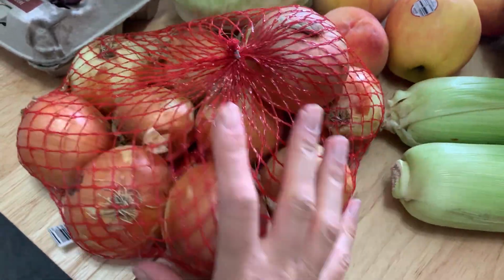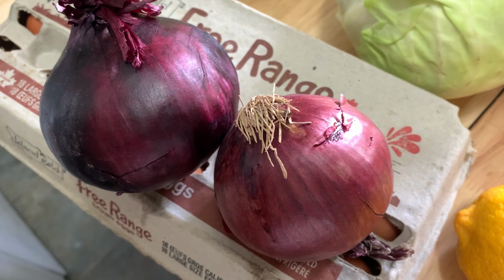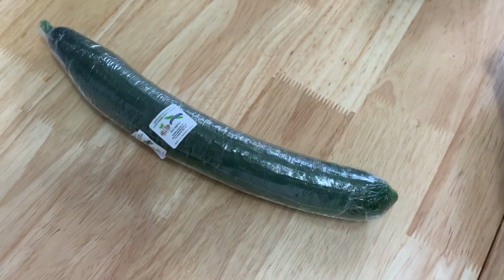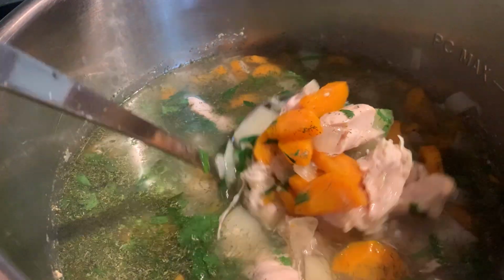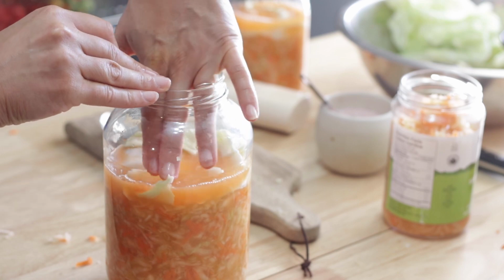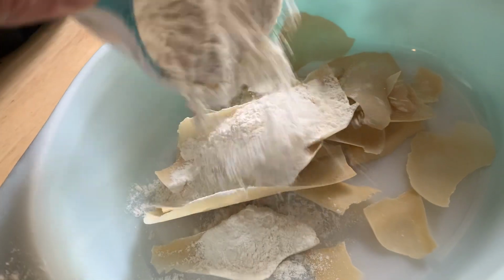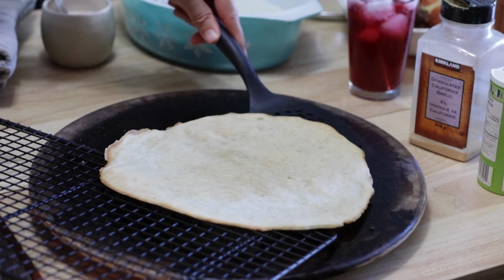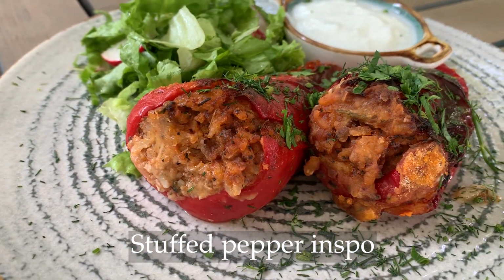Post-Vacation Grocery Shopping and Food Prep | Back to the Grind!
After being away for nearly two months, it feels really good to get home and build some new routines in the kitchen. Hang out with me while I share my grocery haul (essentials only), prep some food, and generally get organized to ensure a smooth transition back to reality.

I'm Paula. I'm a former professional cook and overall eating enthusiast.

I started this channel because I love making dinner and I love eating dinner.. but mostly it's because all I've ever wanted in life is to have my own cooking show. When I didn't get a callback after submitting my tape to Food Network in 2003, I put that dream to rest for a while. Until I clued in, I can do it myself on YouTube!

I love sharing the tips I've learned from professional kitchens and tidbits from my holistic nutrition education. But mostly I just want to show you how to make dinner. (See what I did there?) 😄

My cooking style is simple but flavourful. I cook with a lot of veggies but I'm not vegetarian. For me, a typical dinner is balanced, budget-friendly, non-fussy, and really delicious. I make a lot of family-friendly comfort food and a lot of simple, realistic dinners for one (or two).

📽 Amateur video production by me.